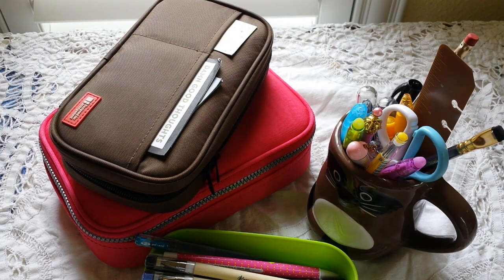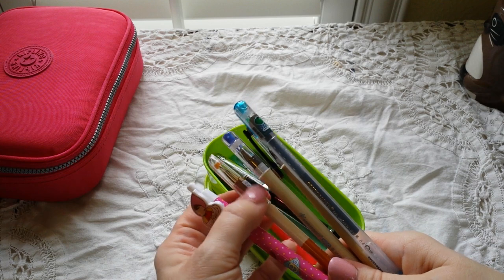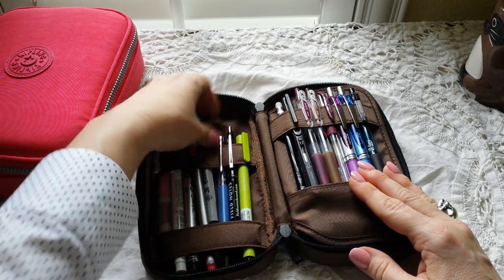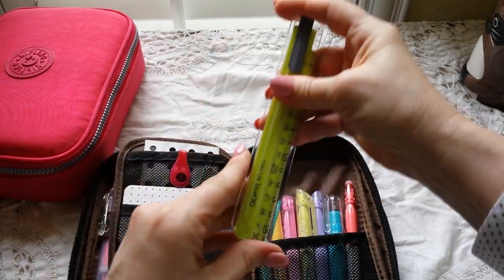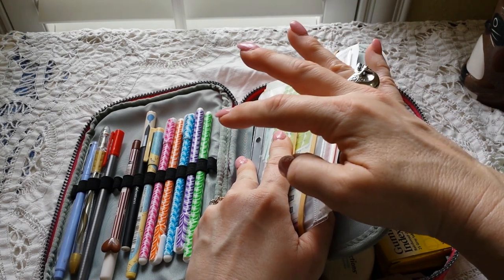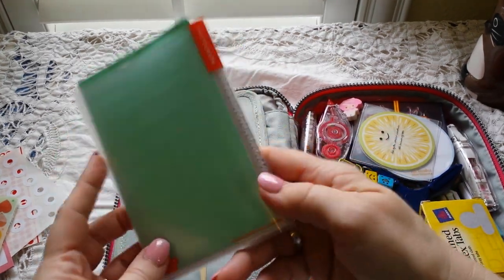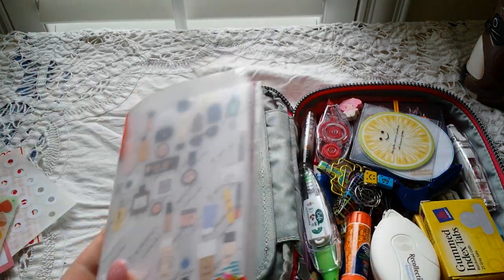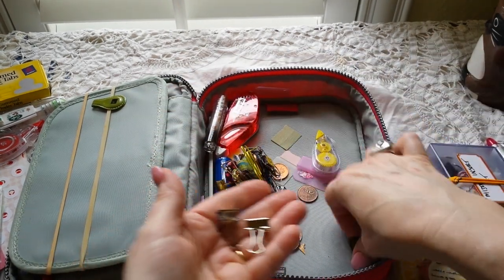Pen & Pencil Case Update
All my own stash, purchased, sadly, with my own money ;)